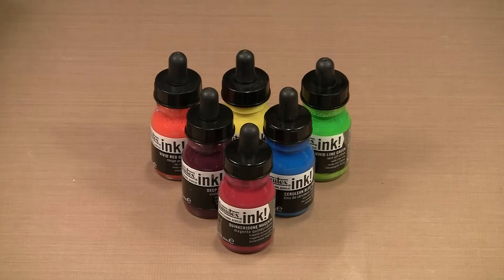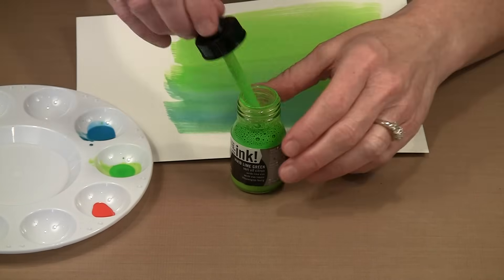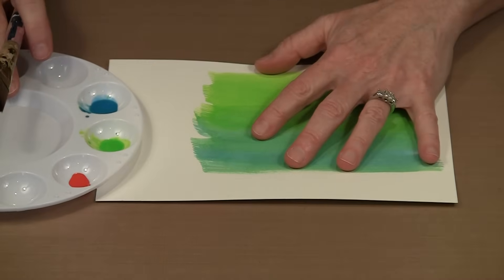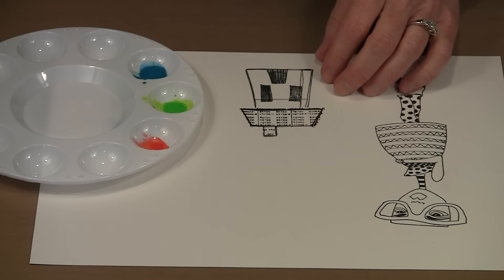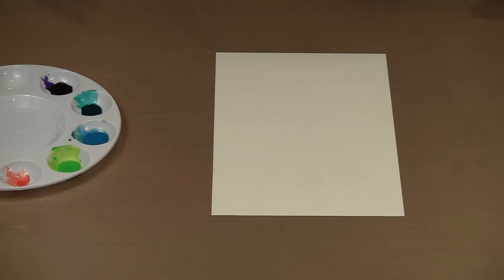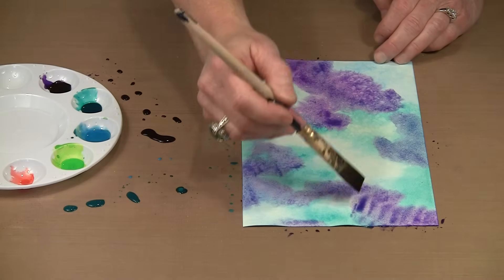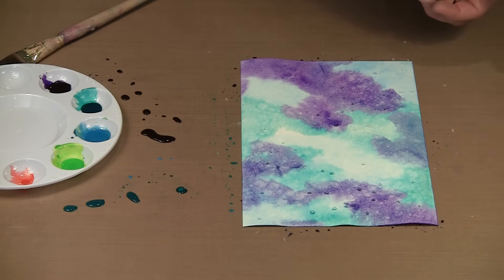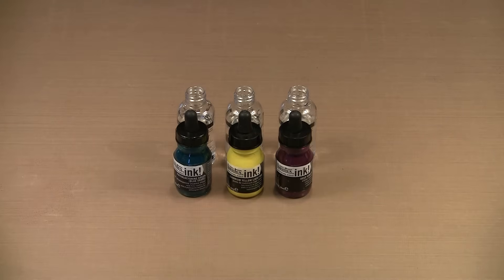Using Liquitex Acrylic Inks! by Joggles.com